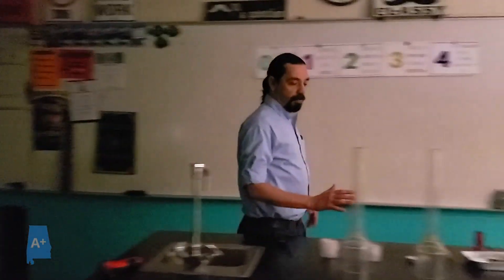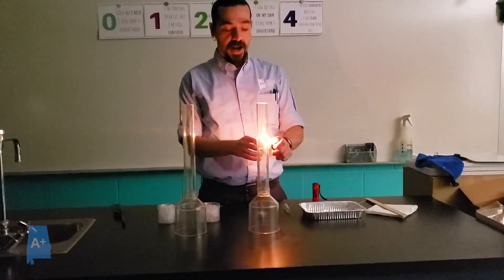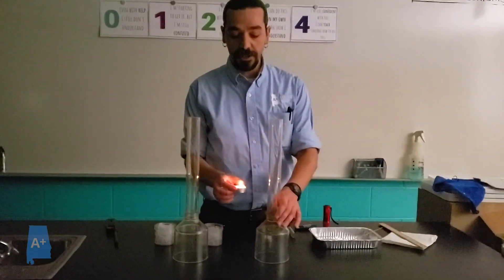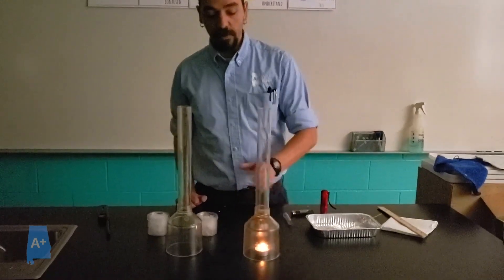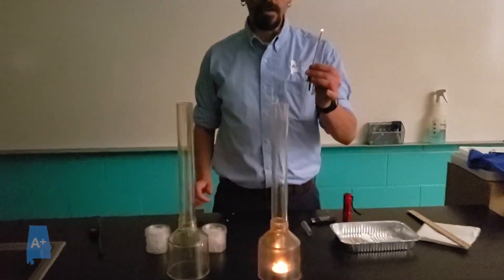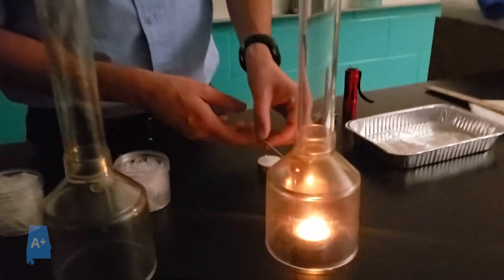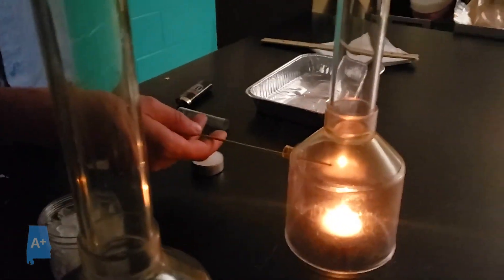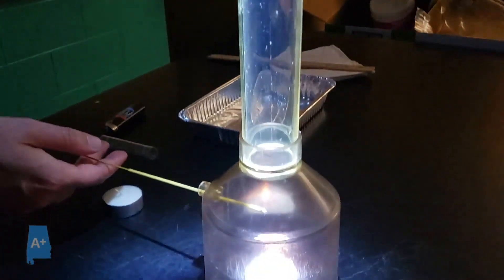Convection Current Lab Part 1 2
Convection current Lab demonstration